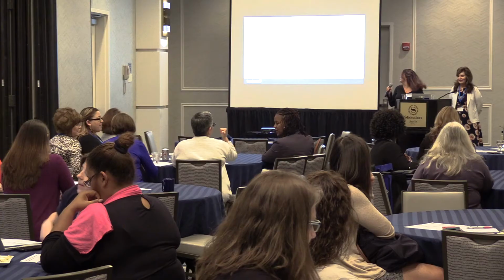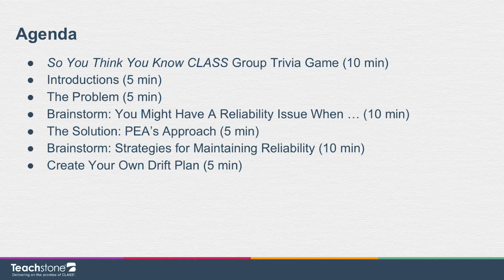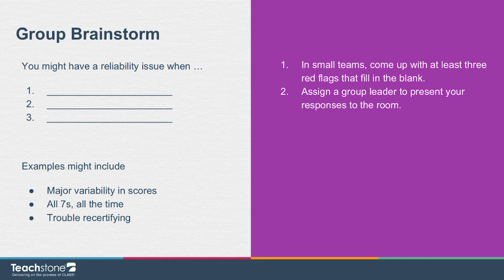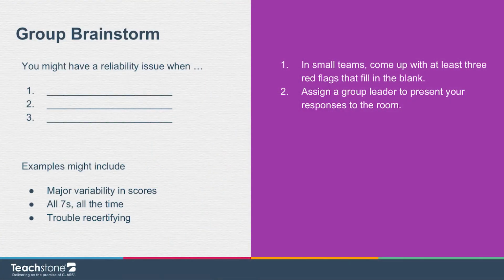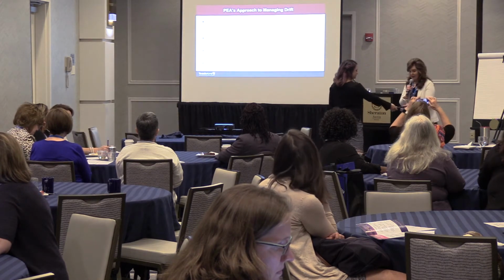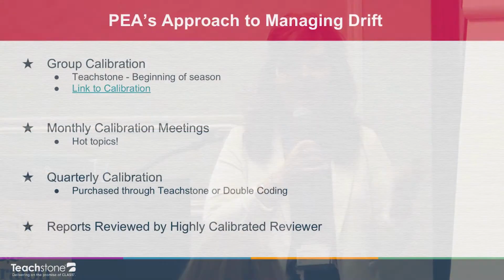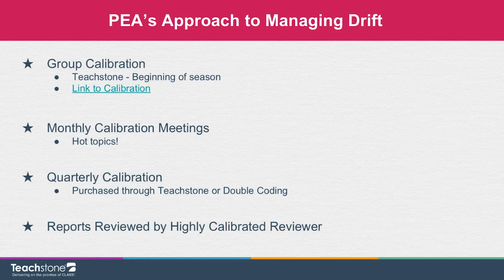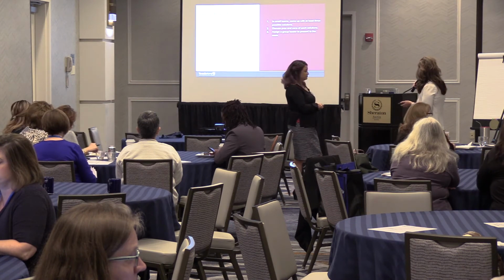Don't Drift Away: How to Maintain CLASS Reliability When the Stakes are High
Emily Doyle and Susan McGraw discuss strategies on how to avoid drift and on how to maintain a reliable, calibrated team of CLASS assessors.

Recorded April 25, 2017 at InterAct: A CLASS Summit